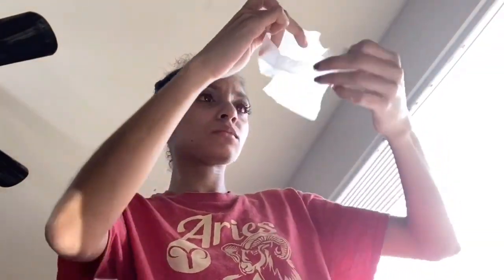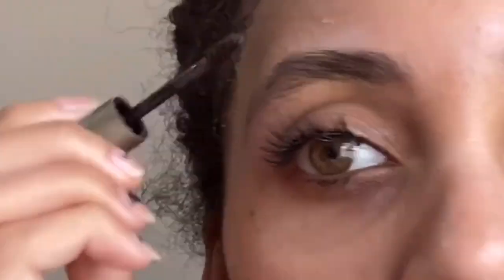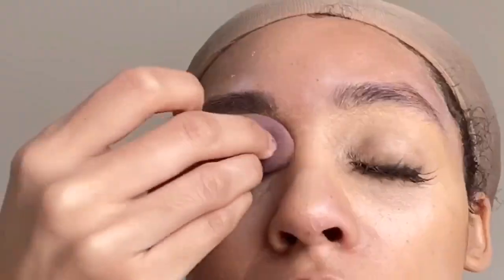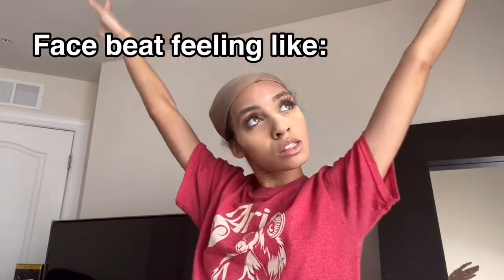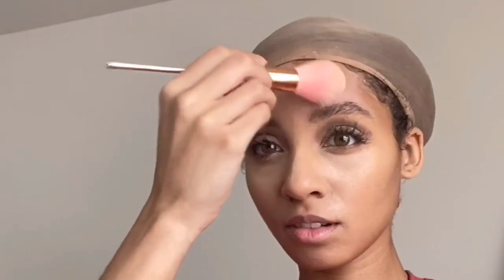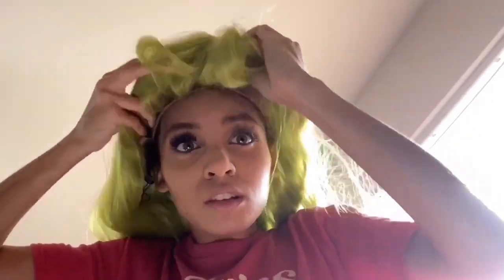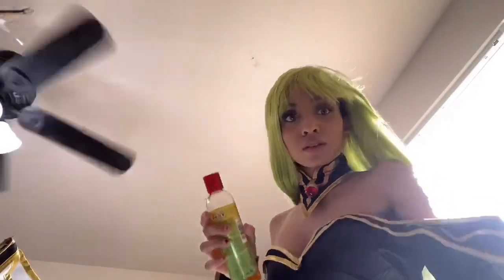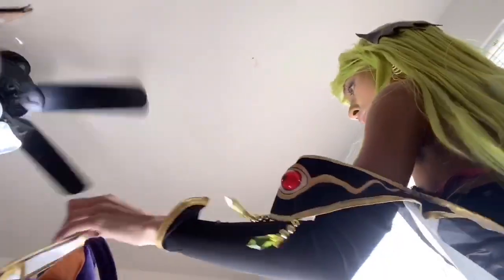C2 CODE GEASS LAST MINUTE COSPLAY ✿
Products used/mentioned: